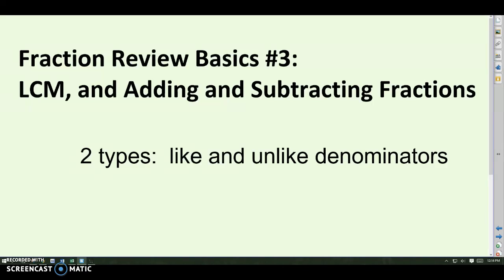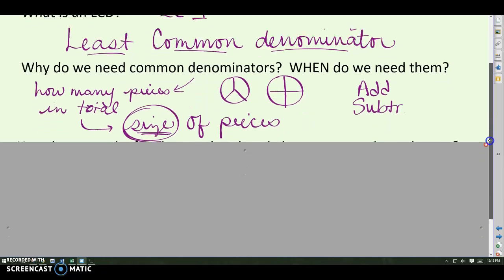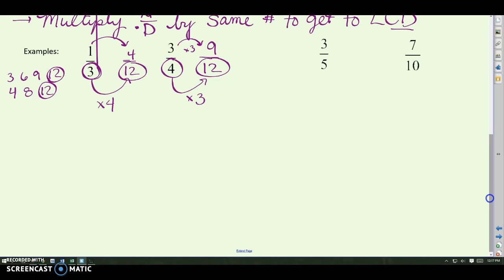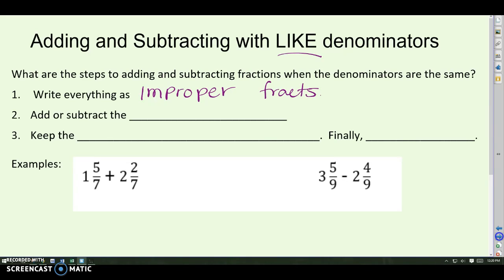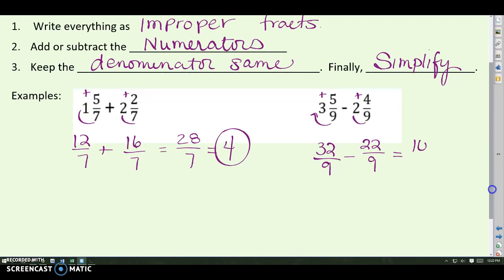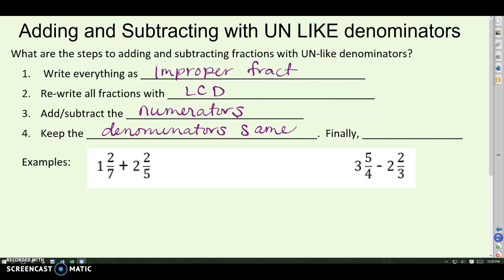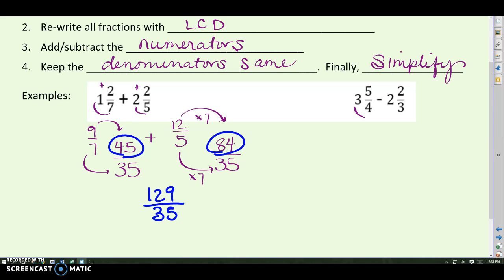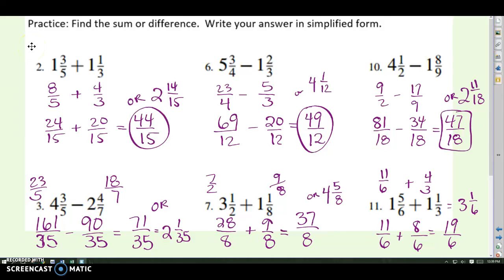Fraction Review Basics #3